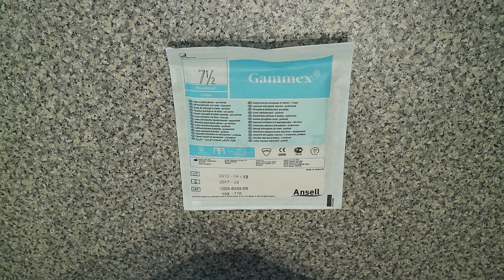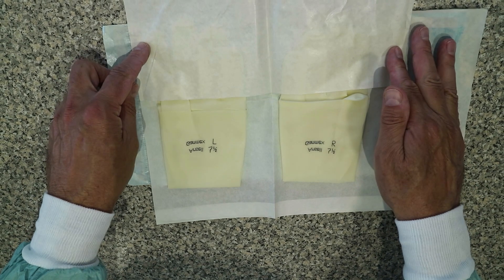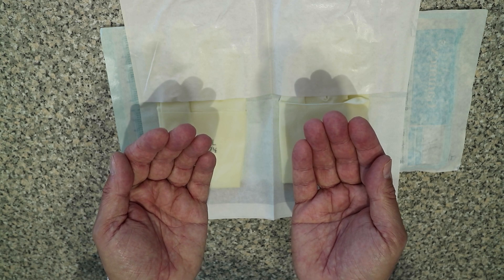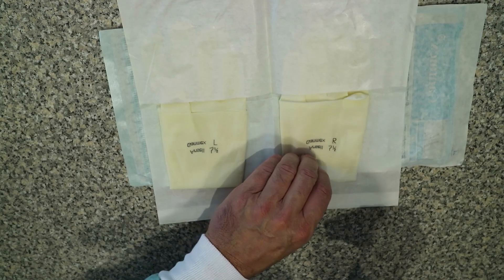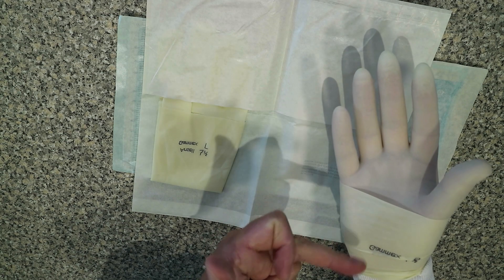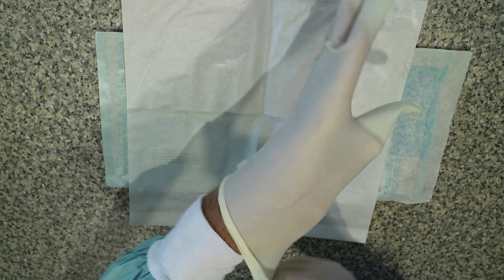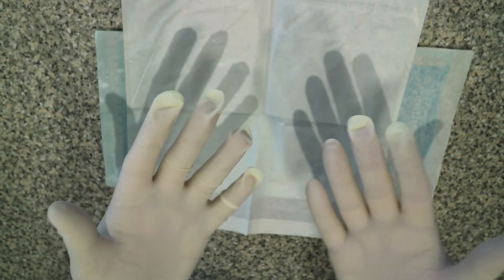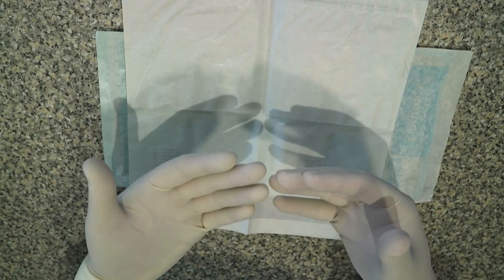Basic techniques in veterinary surgery - open gloving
Basic techniques in veterinary surgery - how to put on a pair of surgical gloves without contaminating them, using an open gloving technique